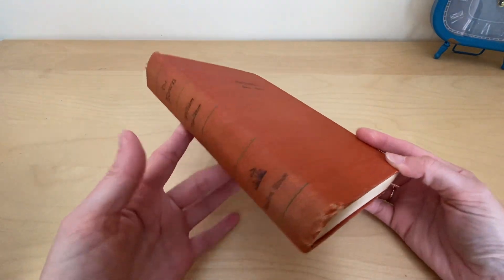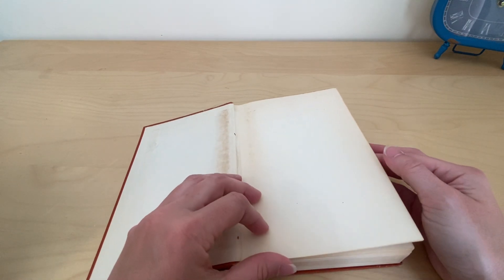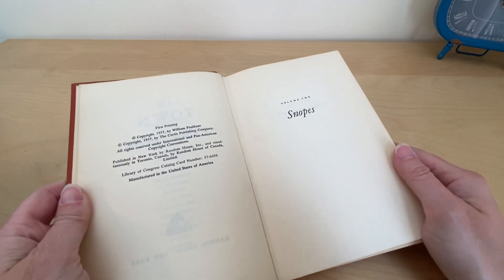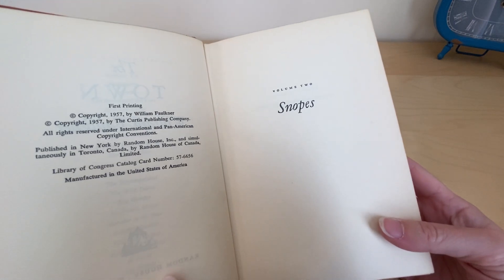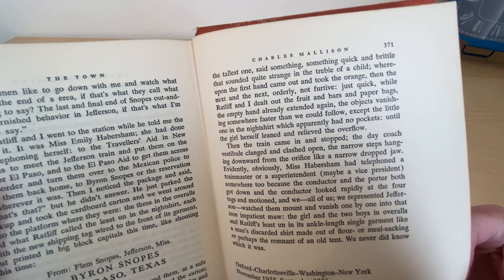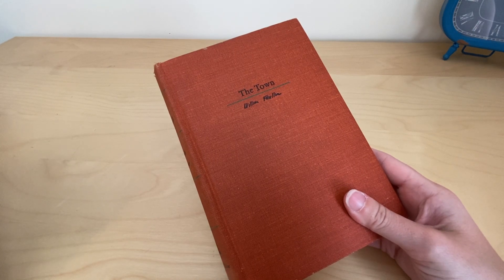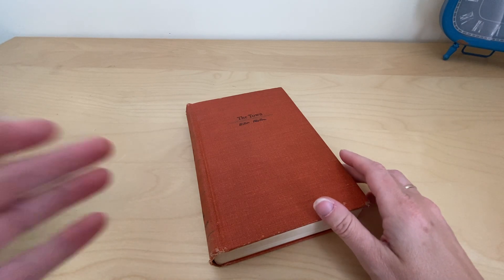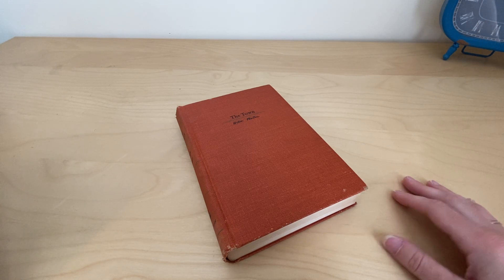The Town by William Faulkner - 1957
The Town written by William Faulkner, an American author. This is the second book in the Snopes trilogy. Have you read it? First edition, First Printing, 1957.